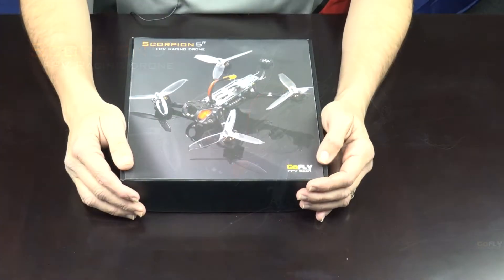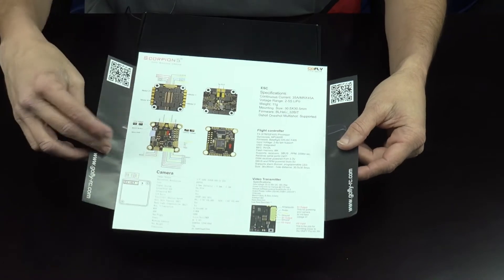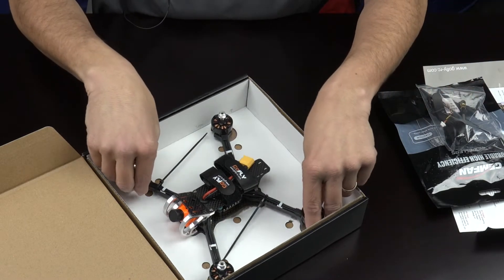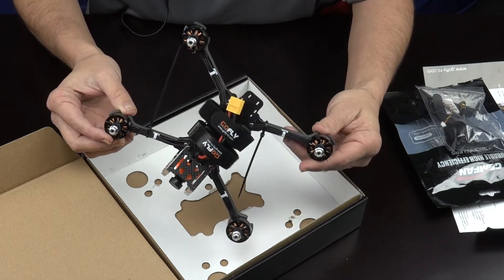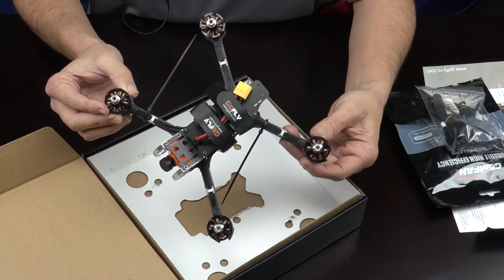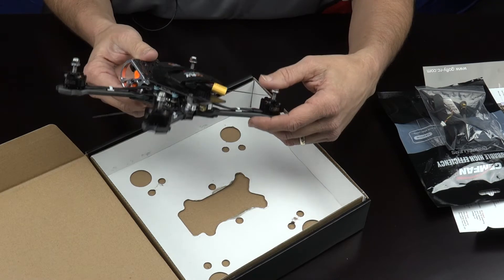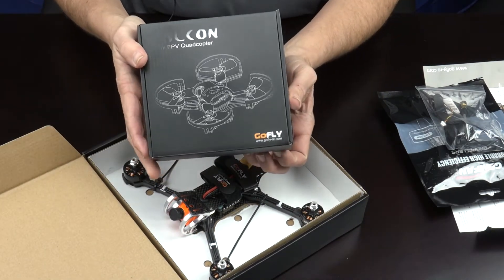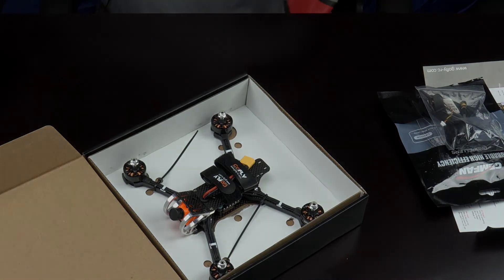Quick introduction to the GoFly Scorpion from Buddy RC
The Scorpion by GoFly is a great 5" racing drone made of all the top components!

Also mentioned is the GoFly Falcon 90 priced at a great deal from the factory at $99.95!